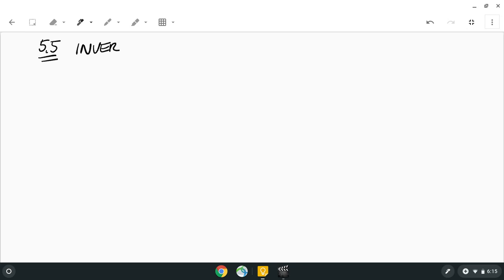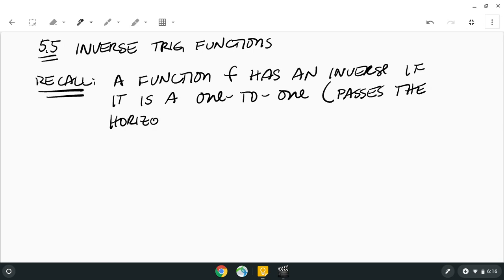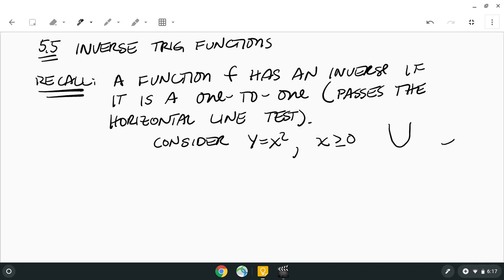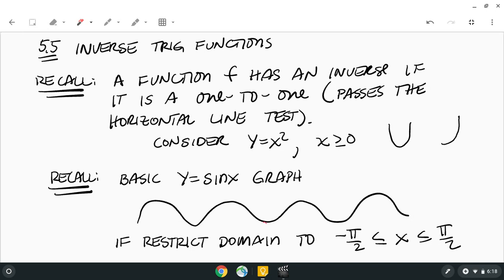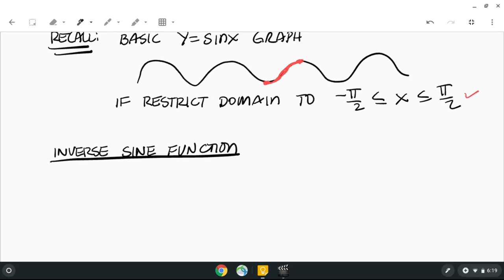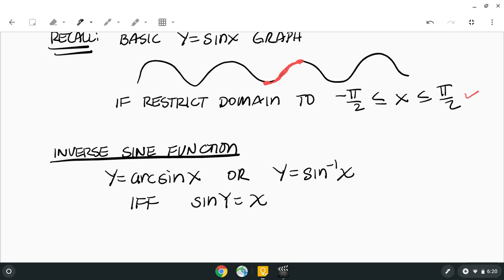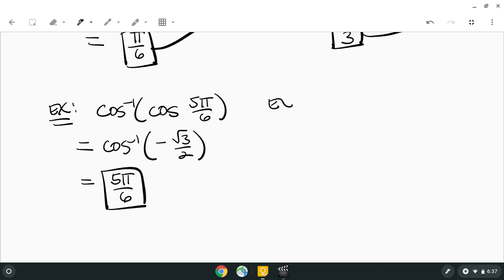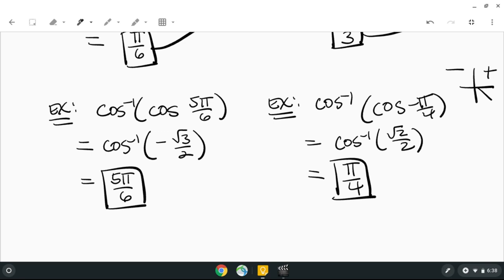M180 5 5 Inverse Trig Functions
Covers evaluating inverse trig functions.